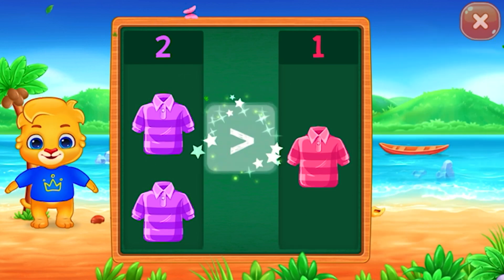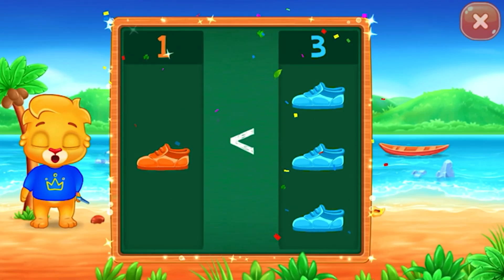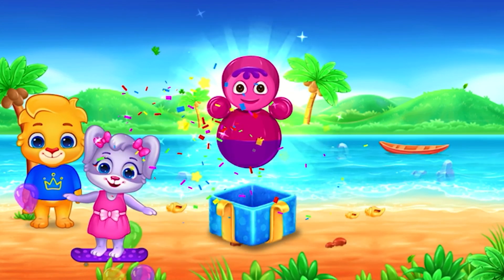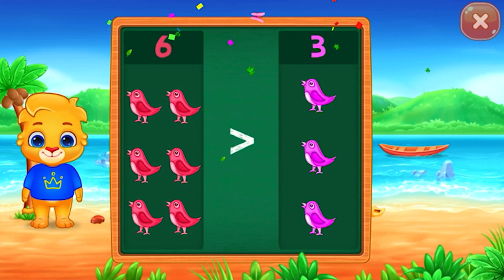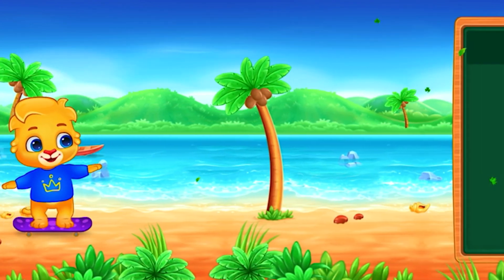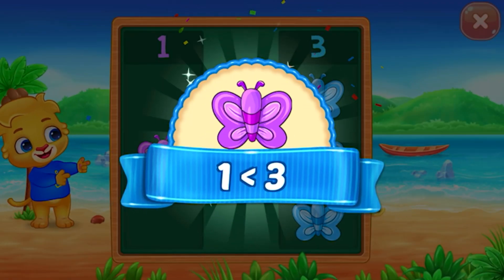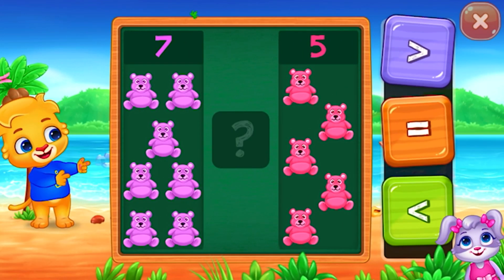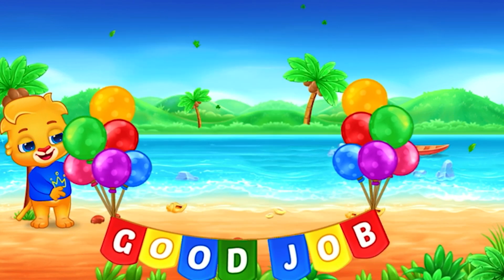Greater Than or Less Than for Kids | Fun Math for Children | Comparing Numbers 1 to 10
• Compare - Children can build their counting and comparing skills to see which group of items is bigger or smaller. Numbers - smaller, greater and equal are words that allow us to understand comparisons between the natural numbers and that way order highest to lowest number. If a number is smaller than other it has fewer numbers or smaller numbers.

Game Description:

Fun free way for preschoolers to learn addition, subtraction, counting and math!

Math Kids is the perfect introduction to the basics of counting, addition, and subtraction. It will teach your toddler sorting and logical skills along with early mathematics, giving them the perfect foundation for a lifetime of learning.

Note to Parents:

When creating Math Kids, we focused on building the best possible learning experience for children of all ages. We're parents ourselves, so we know exactly what makes a good educational game, as well as what doesn't. We released Kids Math as a completely free game with no in-app purchases or third party ads. Math Kids is full featured, frustration free, and ready to go. It’s exactly the kind of educational app we want for our children, and we think your family will enjoy it, too!